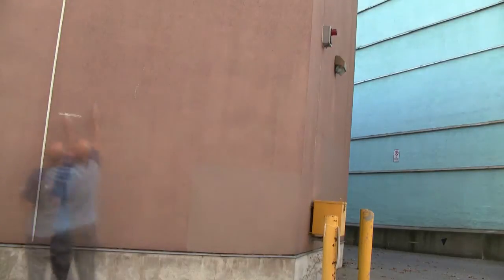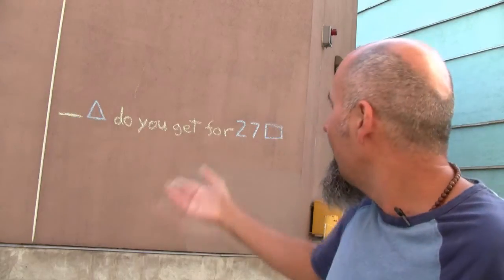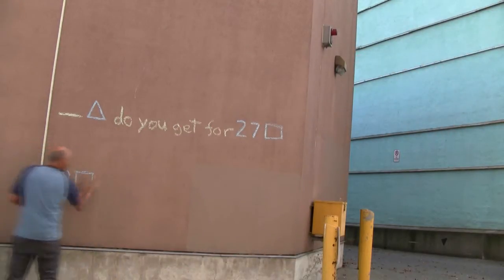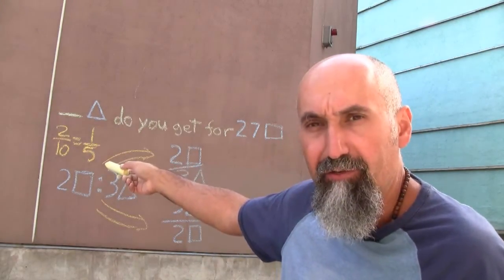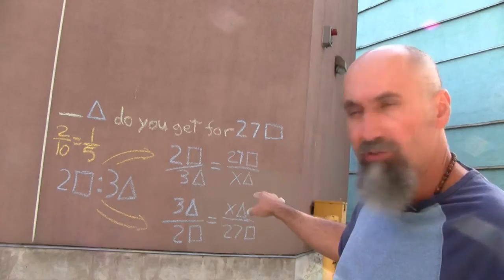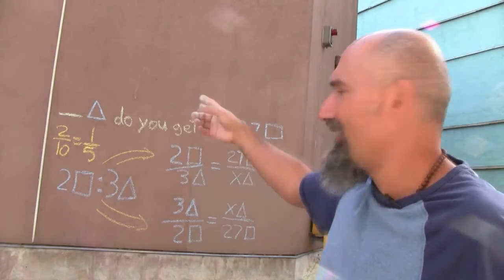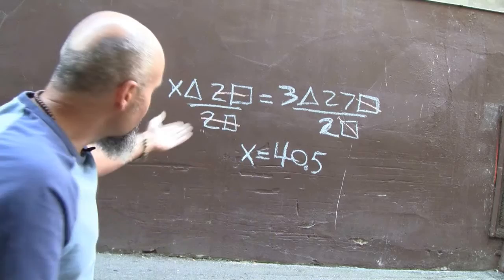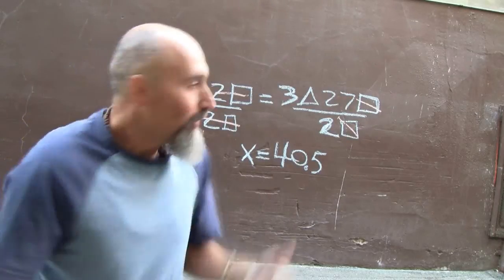Simple Unit Conversions Using Cross Multiplication: How It Works (Language of Mathematics IV #151)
Peace,